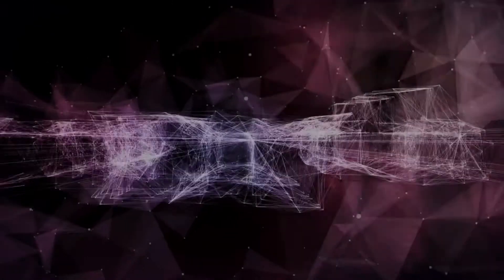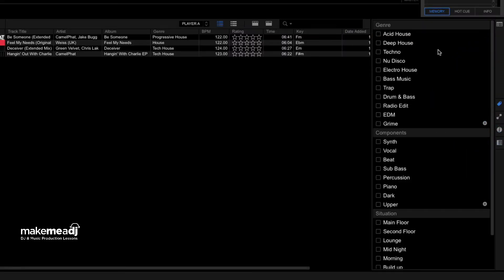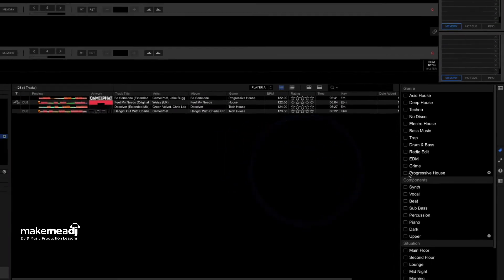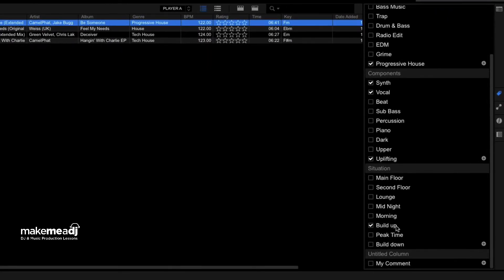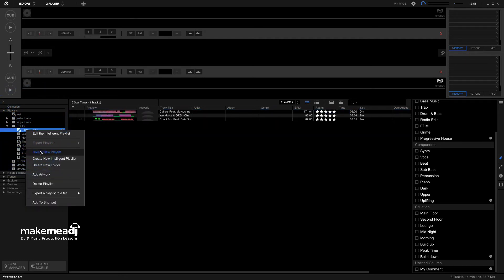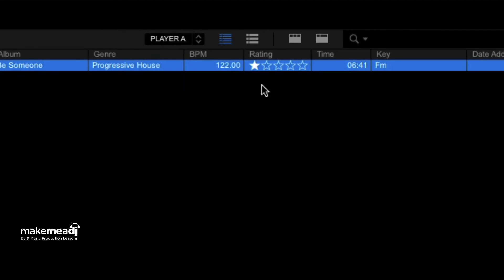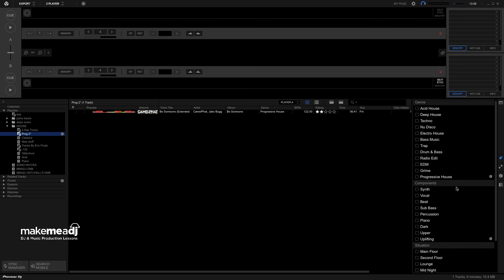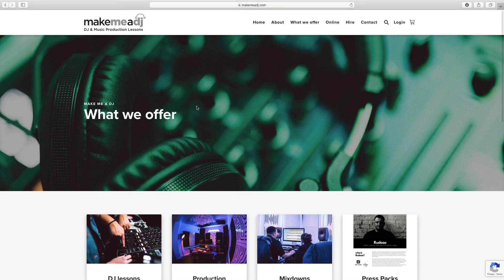My Tag 🏷 Rekordbox DJ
Our tutor, Jack, talks us through the 'My Tag' system in Rekordbox DJ.